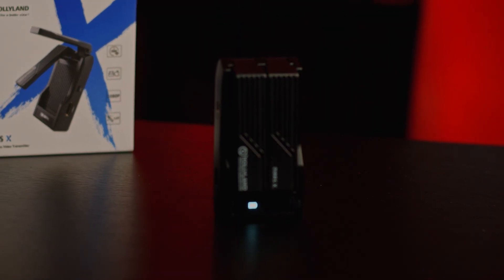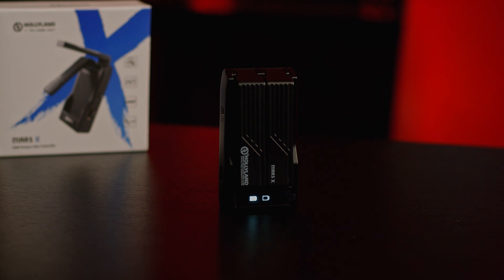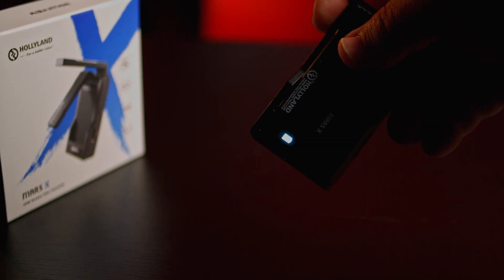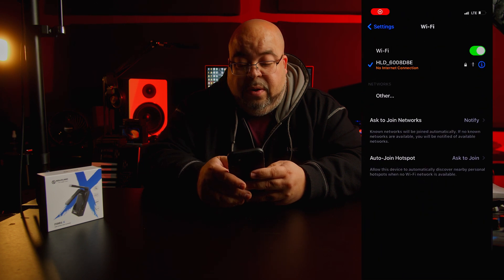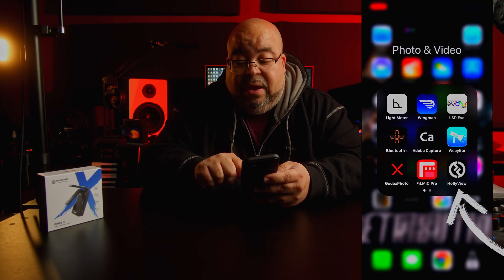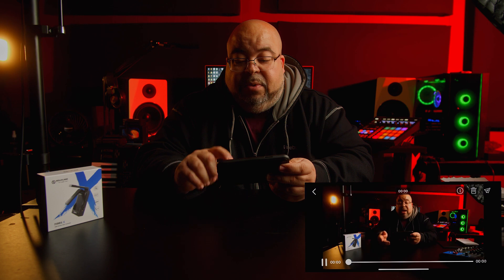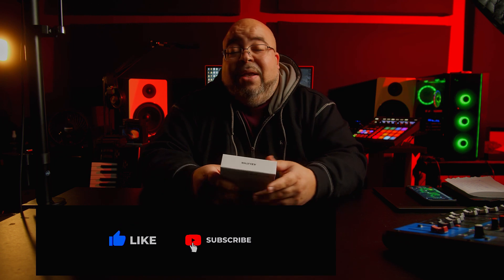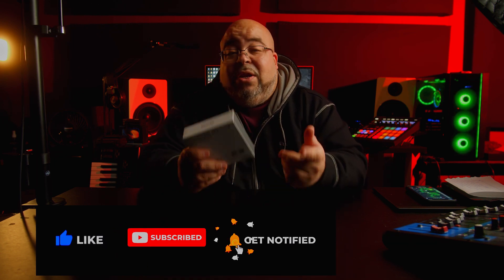Hollyland Mars x Best Budget Wireless Video Transmitter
I think that the Hollyland Mars x is one of the best budget wireless video transmitter that is available at the price point of under $200. It is small and portable and it transmits video great with an amazing app also.

Buy It Below
Hollyland Mars x
Hollyland Mars 400s for monitor transmission